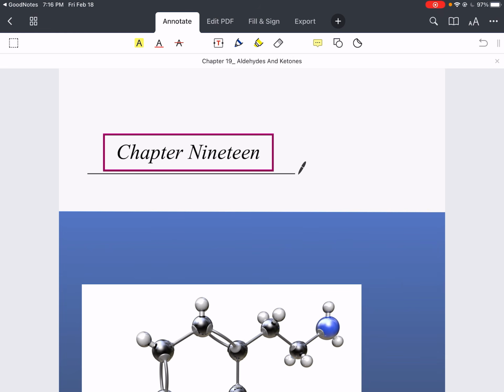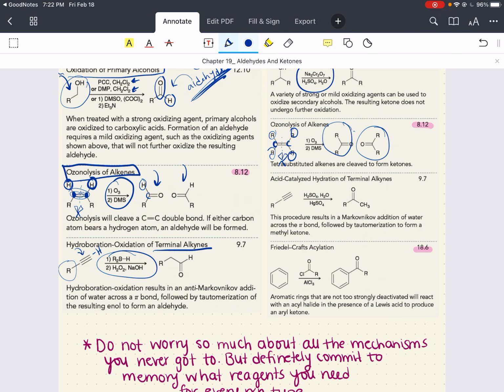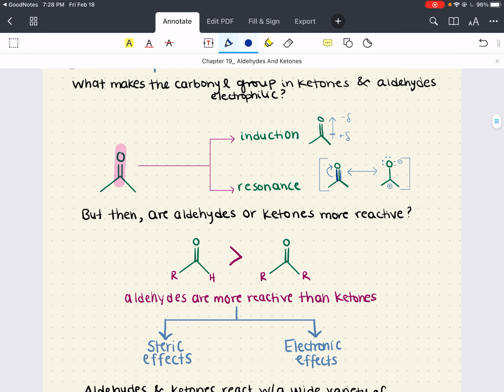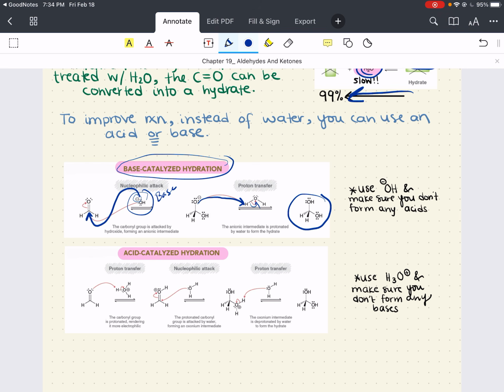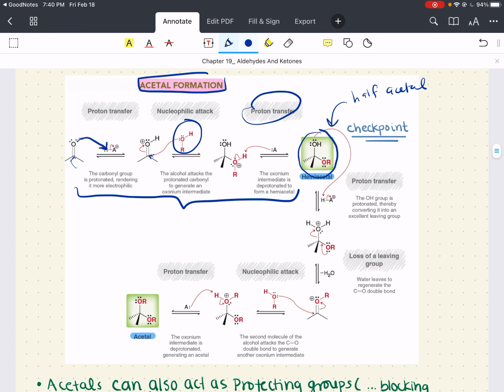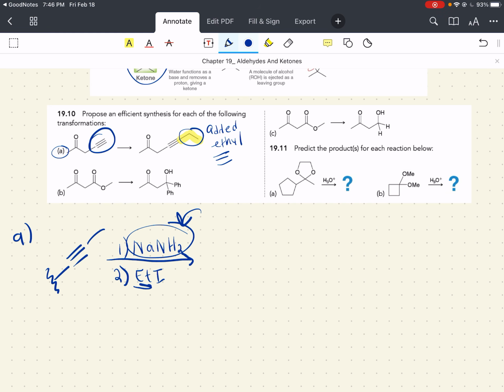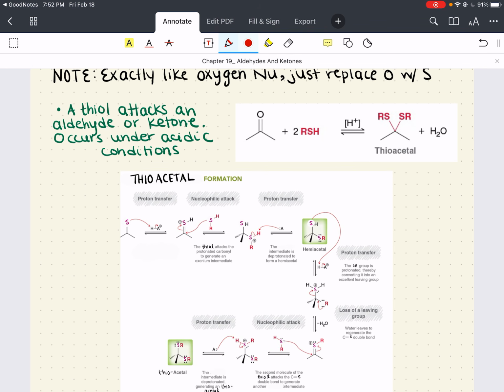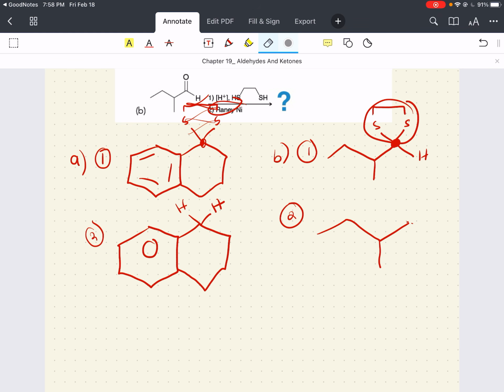Organic Chemistry 2: Chapter 19 - Aldehydes and Ketones (Part 1/2)